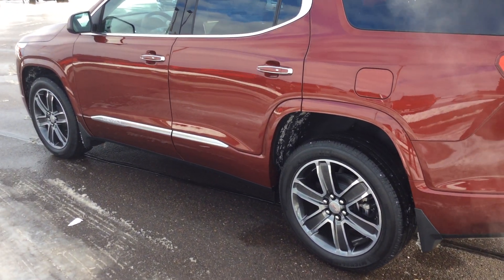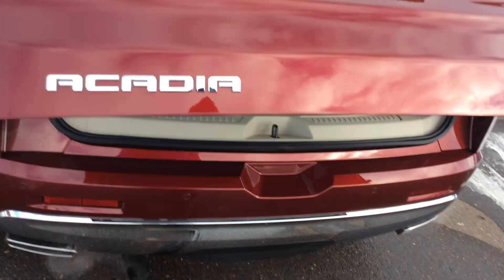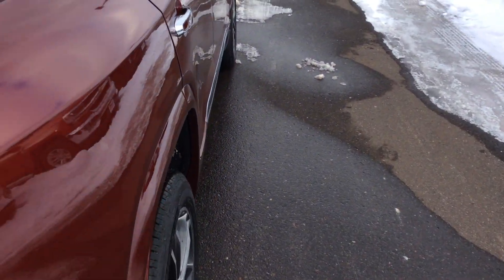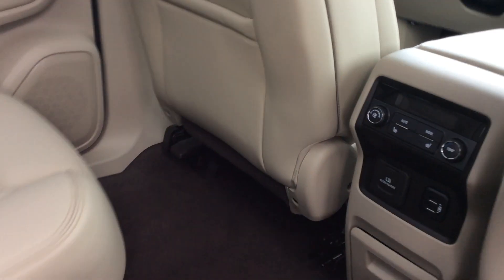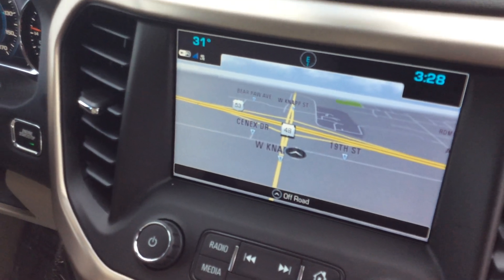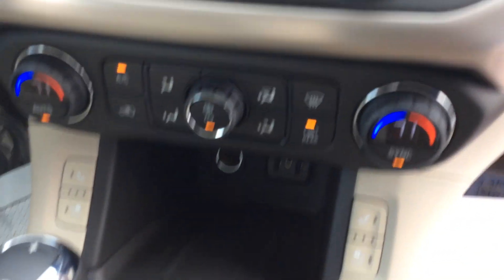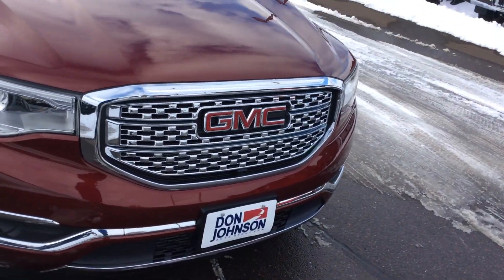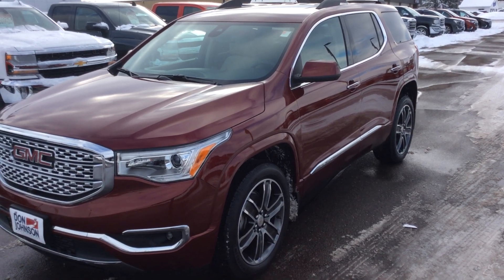2018 GMC Acadia Denali at Don Johnson Motors in Rice Lake, WI (R18268)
Darren Lucas, Product Expert at Don Johnson Motors in Rice Lake, WI shares this brand new 2018 GMC Acadia Denali. Stock